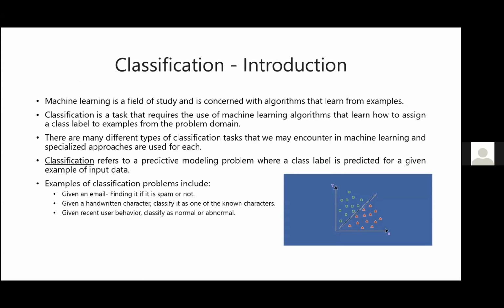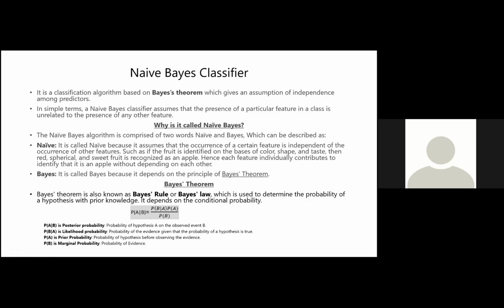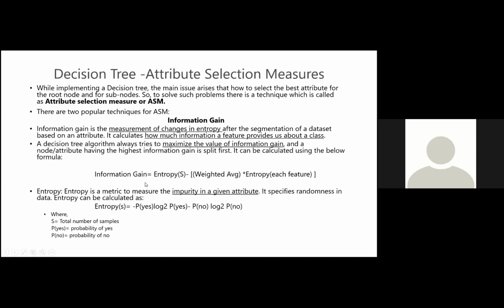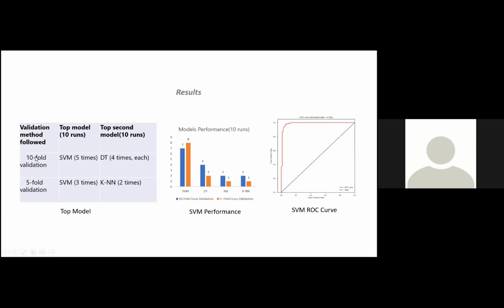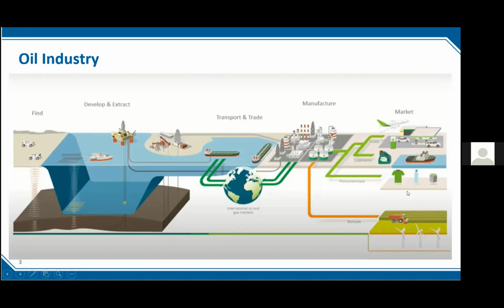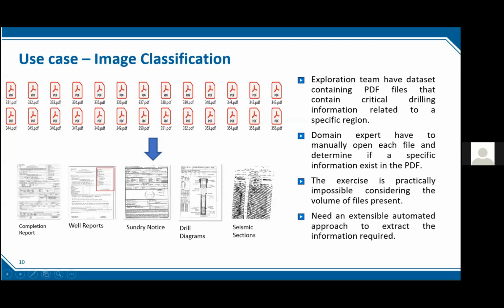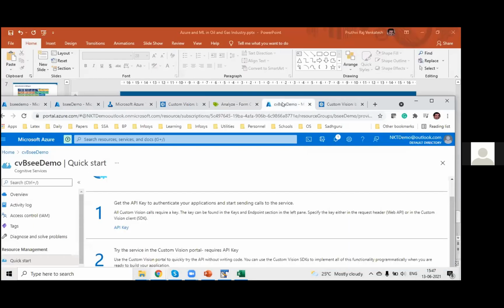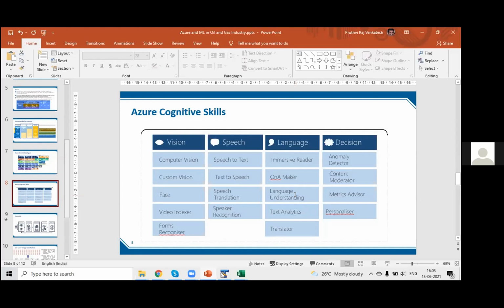SRKR CSE Data Science and its applications FDP Day-4 Video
This video contains Data Science and its Applications FDP DAY -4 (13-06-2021)  lecture, organised by department of CSE, SRKR Engineering College, Bhimavaram from 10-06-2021 to 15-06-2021